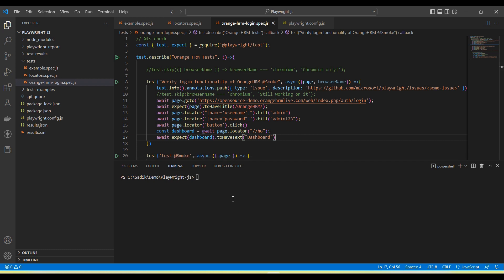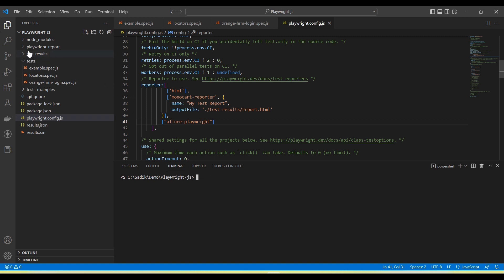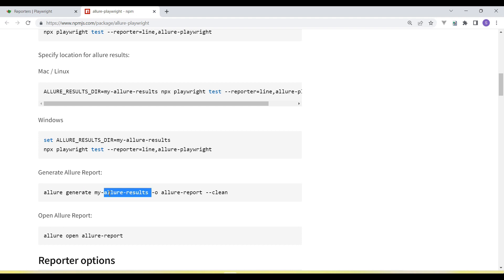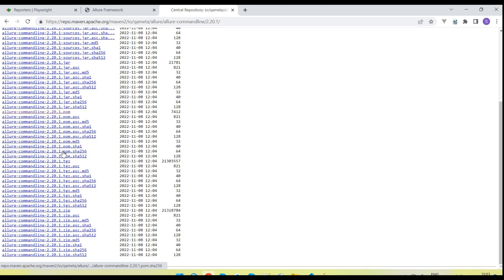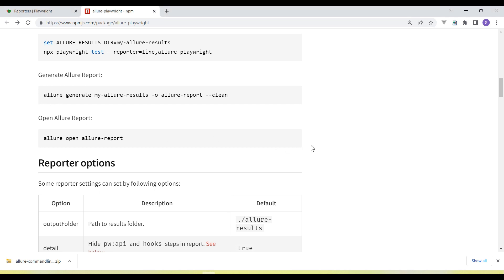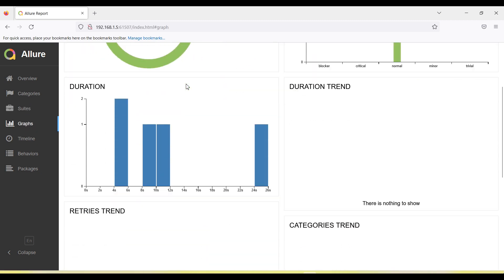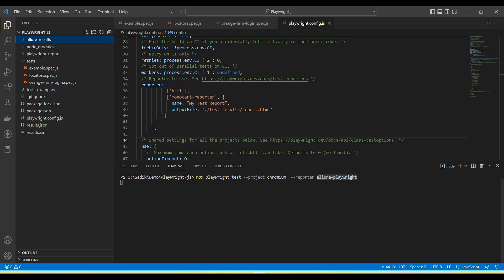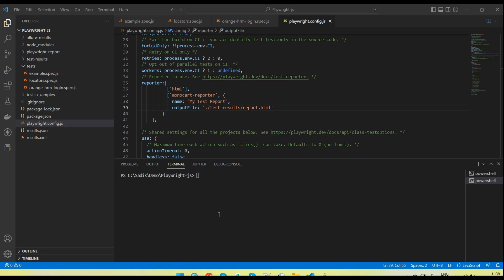tutorials 9 || Allure report with Playwright Java Script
In this video you will learn how to setup allure and generate allure report for Playwright Java script framework
1. How to configure allure with playwright java script
2. How to generate report
3. How to setup allure and environment variable
4. How to generate allure report using command line
5. How to open report